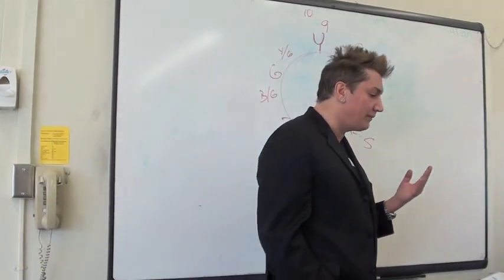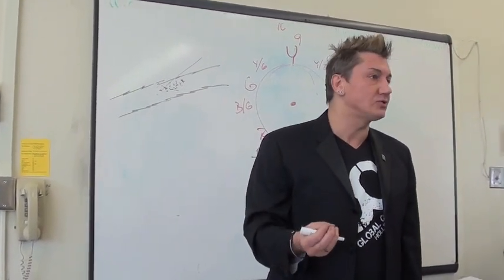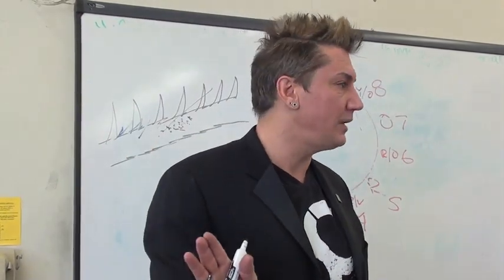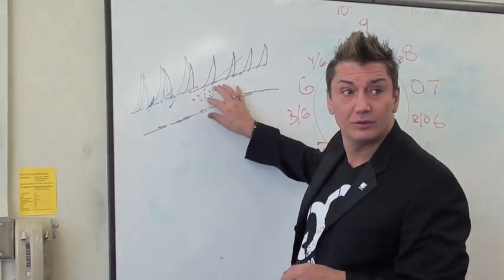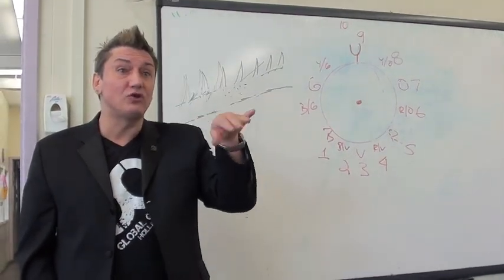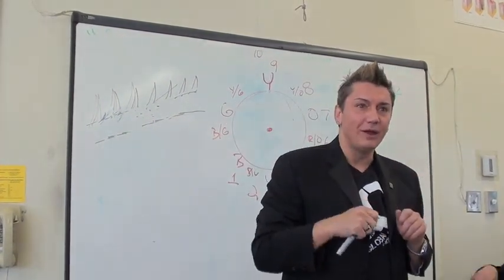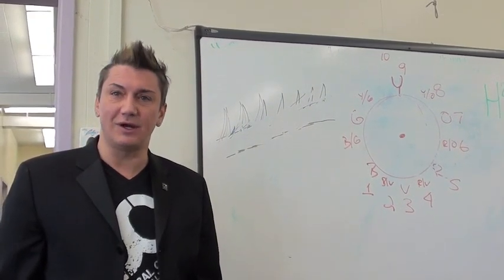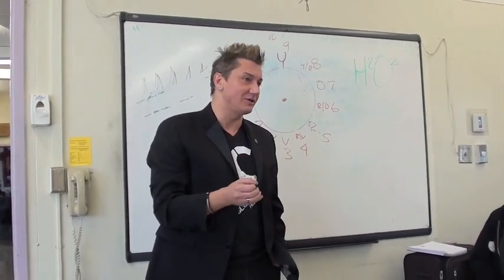.Haircolor class: more Max 3, Permanent, demi, and semi color and Ammonia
This is a class for cosmetologists, beauty school students, salon professionals and barbers to learn more about haircolor ingredients, and how they work, peroxide and gray. How color adheres to proteins. Learn about how permanent haircolor works, and how it is an oxidative tint, and how it is mixed with peroxide developer and it starts to oxidize, and keeps oxidizing on a hair strand. The cuticle layer of the hair that is similar to the snakeskin opens up for the haircolor by the alkaline agent. Max explains the alkalinity factor and the amount of the ammonia in the color: learn about the importance of the processing time of the haircolor. Never take off the haircolor early, otherwise it will fade. Learn what else will fade the haircolor. Learn how the clients are in the salon and have no time for their color to process. Use a timer to help keep the processing time accurate. This video is funny and educational. The progressive colors will get darker and darker as they stay on hair longer; how that could be corrected. There are 3 main ingredients; alkaline agent, protein and pigment. The haircolor 20 years ago is different than nowadays; the technology has changed from a large molecule to a smaller one. Learn about the difference supermarket box color and the professional haircolor and the amount of ammonia content. What difference does the ammonia content make on the hair integrity and haircolor. What is the right amount of ammonia in haircolor? If the color is ammonia free, what is replacing the ammonia with; the most harmful chemical for the hair; hazardous toxin called MEA: monoethylanomine, that does not have a fragrance, but causes many health problems (Max, 2014).  MEA: to smell or not to smell? What's more damaging to the hair, ammonia or MEA? Learn about the porosity and how to do good hair. Learn about Hydrogen Peroxide Volume and gray coverage. Learn about developer and how to use it based on the hair texture. Hydrogen Peroxide is acidic on the pH scale. What's the difference from 5 volume, 10 volume, 20 volume and 130 volume peroxide. What's the comparable of the peroxide volume in U.S. and the percentage measurement of the peroxide in Europe. What happens if your peroxide bottle stays open; do you loose its strength. What's the difference between the semi-permanent, demi-permanent, and permanent haircolor.  Can you have semi, demi, and permanent haircolor in one haircolor.  Demi-permanet and semi-permanent colors do not enter the cuticle layer of the hair. Guest artist: Max, video by BeautyHealthTravel Channel  Цвет волос, краска, الطلاء, боя, χρώμα μαλλιών, hårfarge, رنگ مو, cor do cabelo, สีผม, saç rengi, Колір волосся, màu tóc, lliw gwallt, da oboji, לצבוע שיער, per acolorir els cabells, ဆံပင်အရောင်မှ, kosuBeautyHealthTravel, покрасить волосы, لتلوين الشعر, մազերը գունավորելու համար, hare in te kleur, за оцветяване на косата, ለፀጉር ቀለም, për të ngjyrosur flokët,  афарбоўваць валасы, ilea koloreztatzeko, চুল রঙ করতে,  para colorear o pelo, om haar te kleuren, ang kolor sa buhok, 染发, Rǎnfà, per culurisce i capelli, bojati kosu, na barvení vlasů,  kolorigi harojn, at farve hår,  colorer les cheveux, värjätä hiukset, juuste värvimiseks, upang kulayan ang buhok, Haare färben, თმის ფერი, koulè cheve, για να χρωματίσετε τα μαλλιά, ka lauoho lauoho, mai launin gashi, વાળ માટે રંગ, rau cov plaub hau xim,  agba ntutu, a haj színezésére, að lita hár, untuk mewarnai rambut,  髪を着色する, per colorare i capelli, chun gruaig a dhathú, kanggo nyandhang rambut, ಬಣ್ಣ ಕೂದಲಿಗೆ, шашты боялғанға дейін, ពណ៌សក់,  ny loko volom-bolo, dažyti plaukus, Kuri amabara, color ad comas, ສີຜົມ, түс чачынын, to porê rengîn, 머리카락을 색칠,
kuchorea nywele,  att färga hår,  ба ранги мӯй, வண்ண முடி, чәчләрне төсле итәргә, రంగు జుట్టుకు,
เพื่อสีผม, saça renk vermek,  фарбувати волосся, saçlary reňklemek, بالوں کے رنگ,